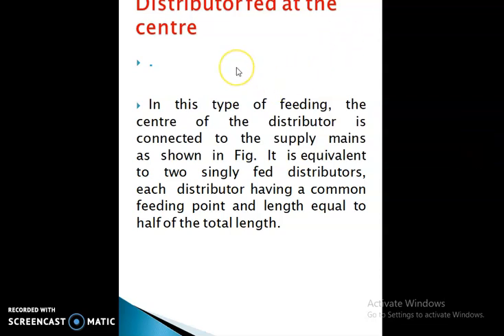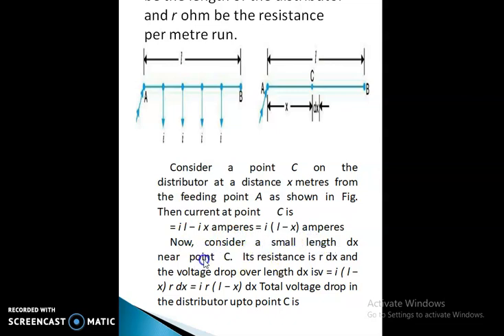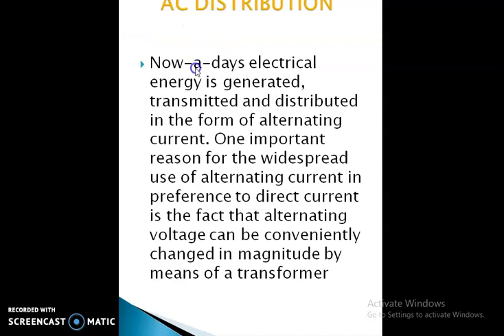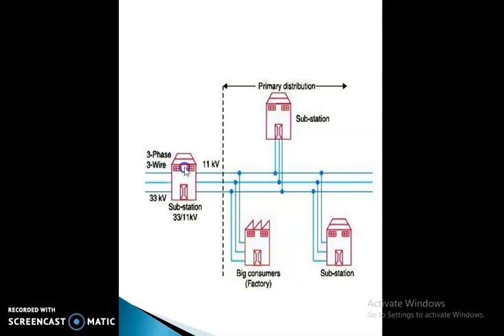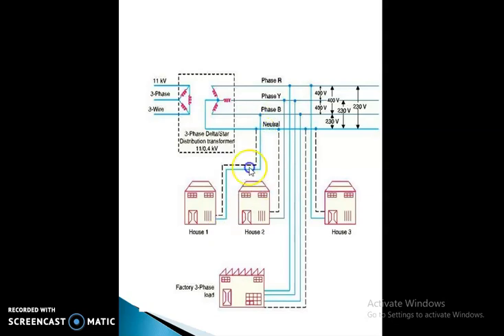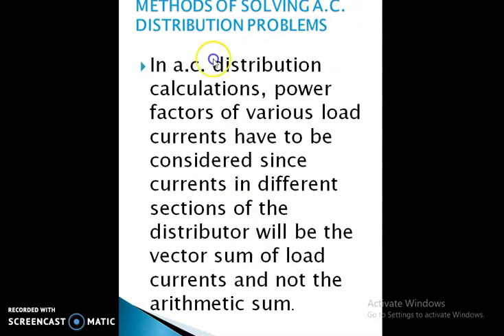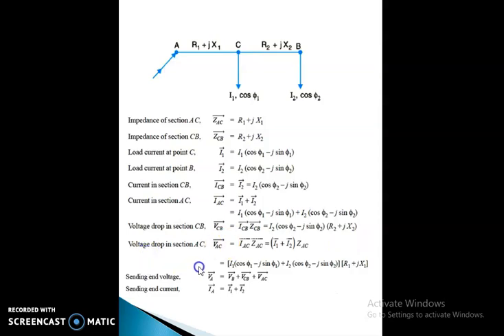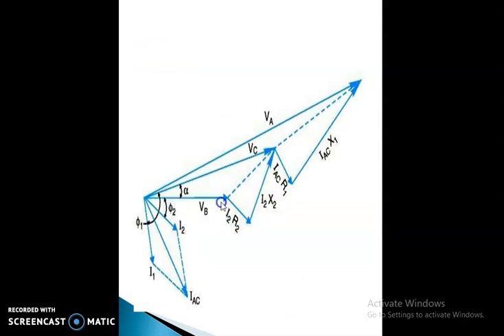4TH | ELECT | GTD | Ch 06 | Part 02